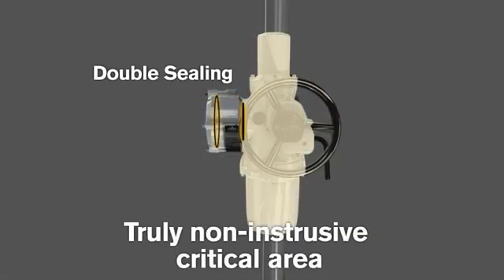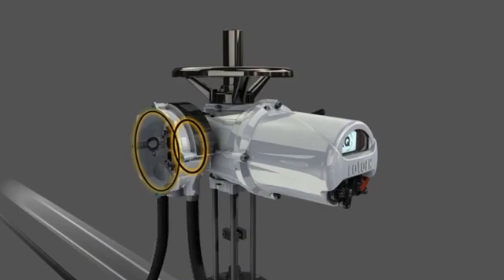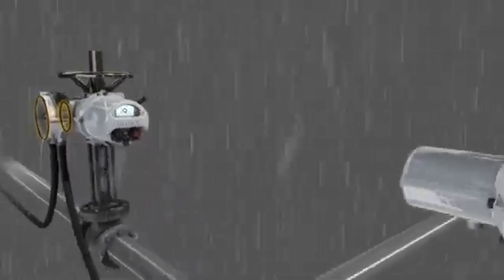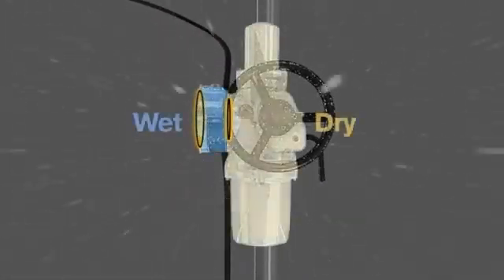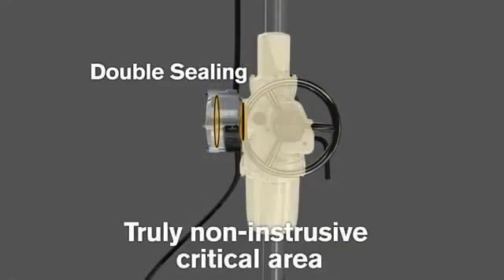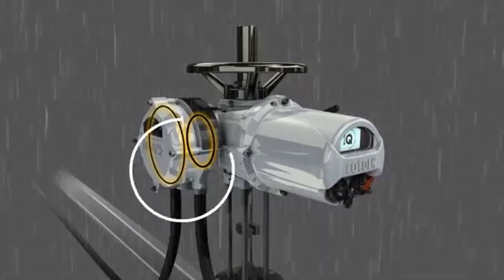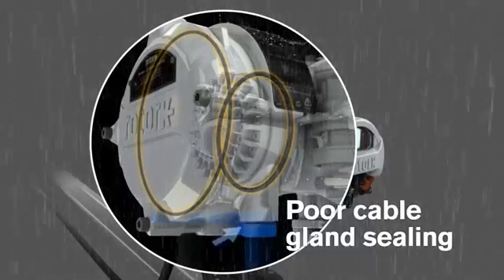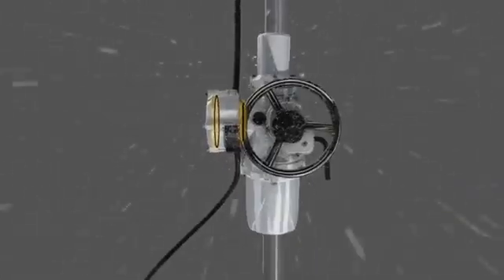IQ3 Double O-Ring Sealing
Video to show the benefits of double o-ring sealing on the Rotork IQ3 actuator.